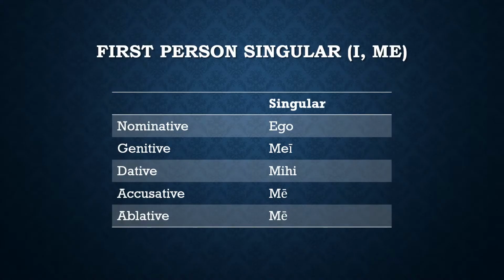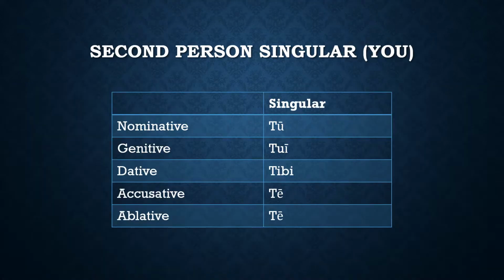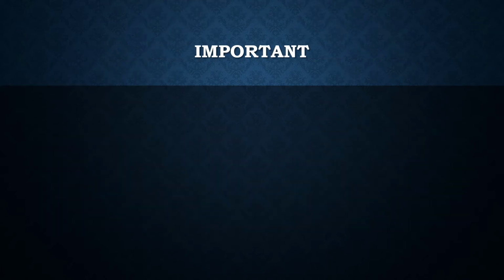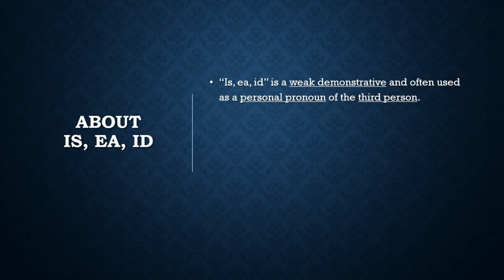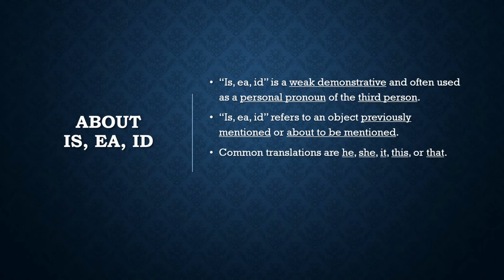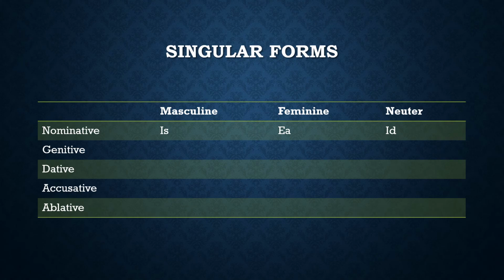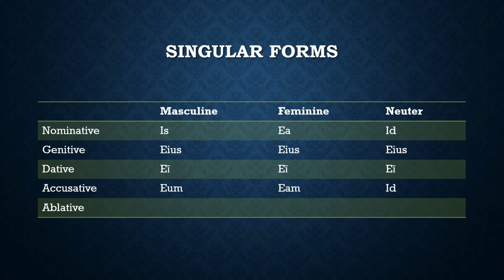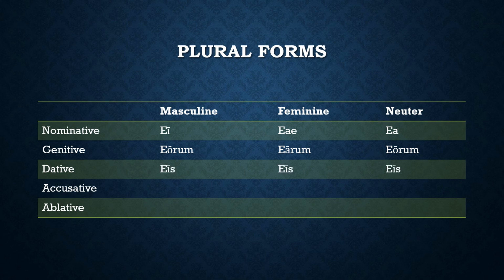Latin Personal Pronouns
In this video we look at Latin personal pronouns, their forms, and translations.